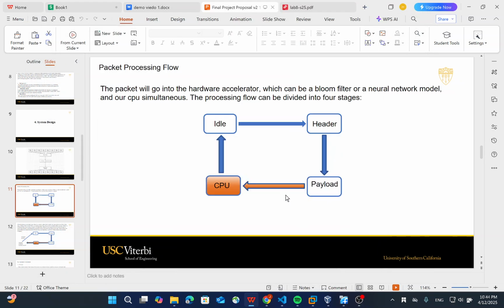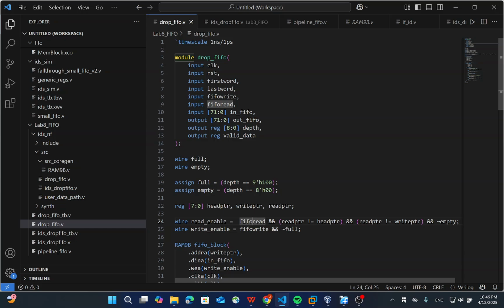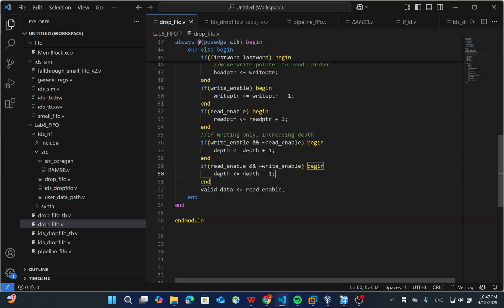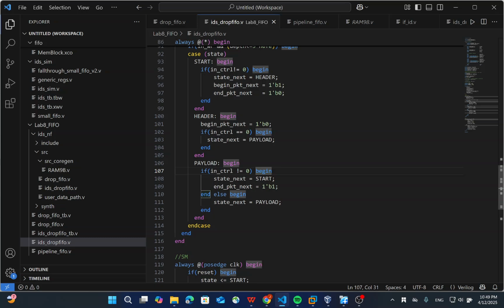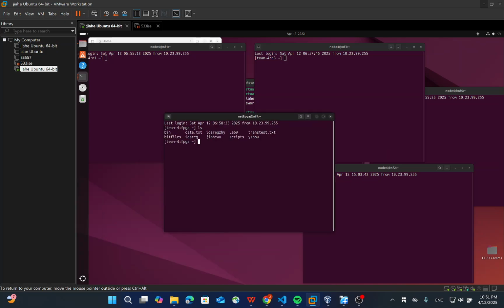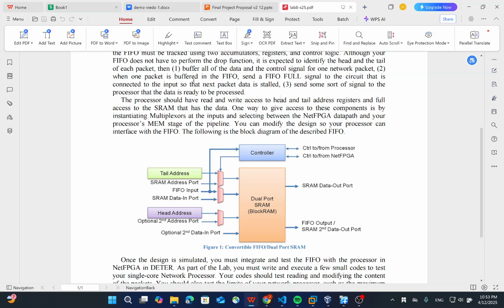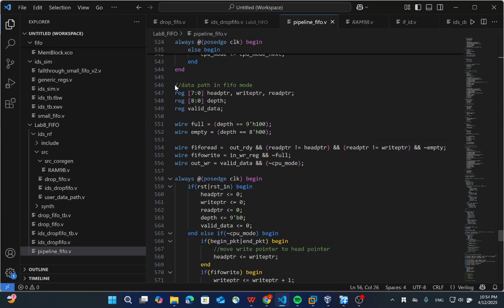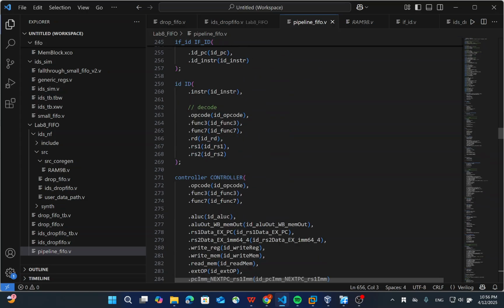Final Project Progress demo 1 Part 2